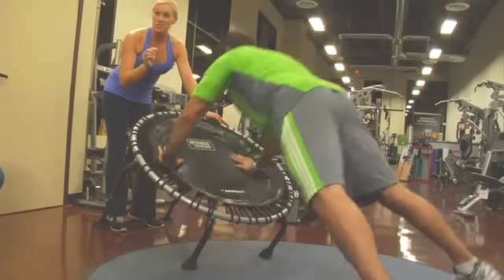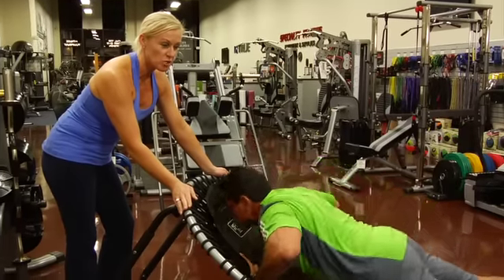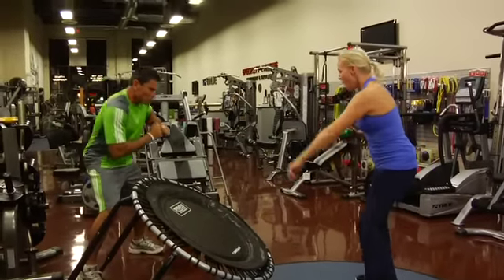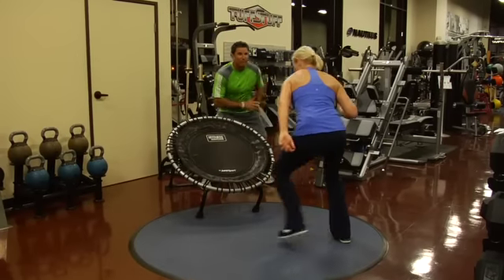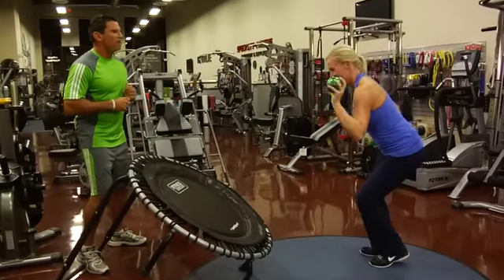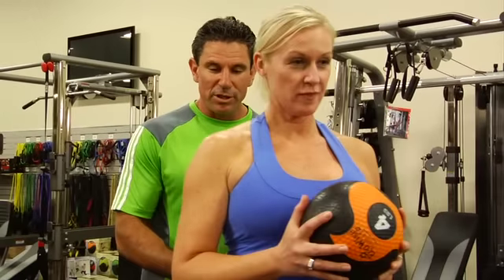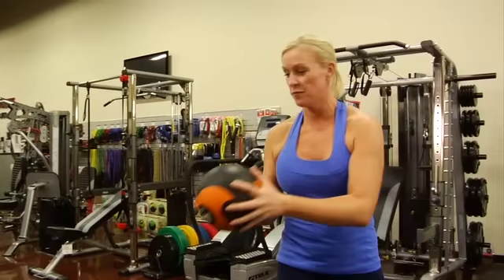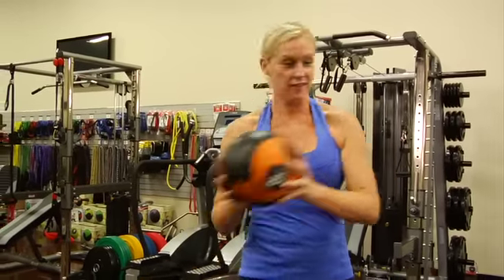Agility - JumpSport PlyoFit Trampoline Workout DVD Preview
With this agility DVD you will quicken response time and take your sports performance to the next level. Steve Carver and Irene McCormick show you how to to improve your agility with progressively difficult moves that engage you in a total body workout! Get the most out of your PlyoFit Adapter for the Fitness Trampoline with these exercise routines. JumpSport - Where Fitness Meets Fun!